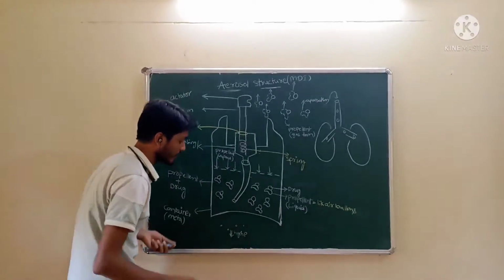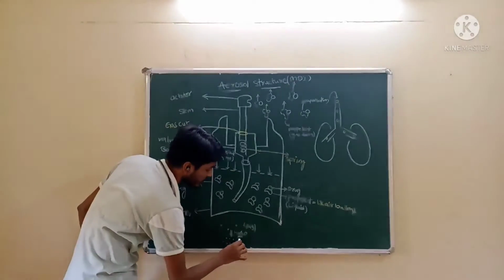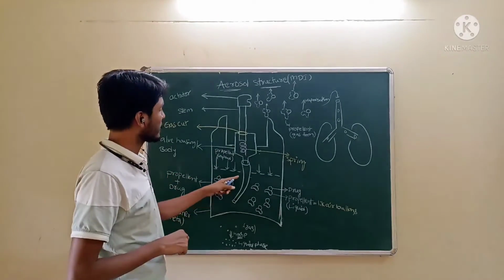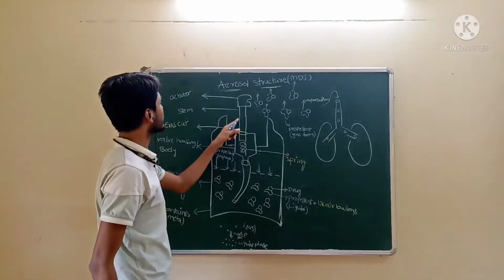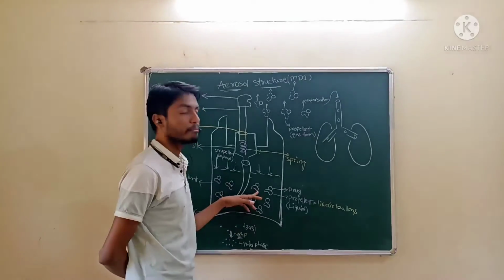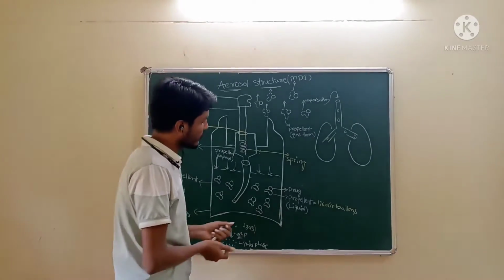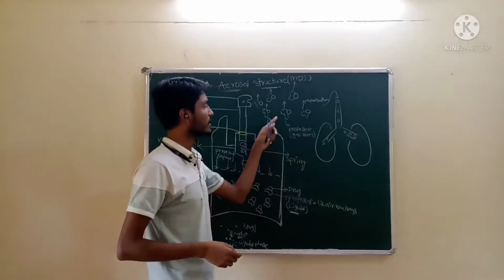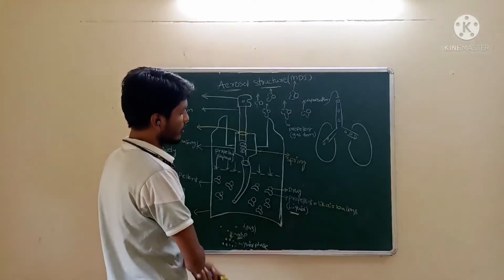aerosol basic structure and propellent mechanism